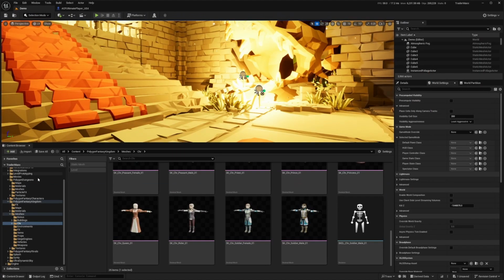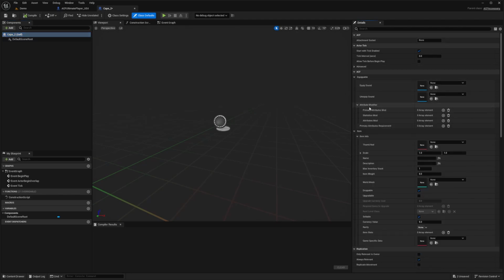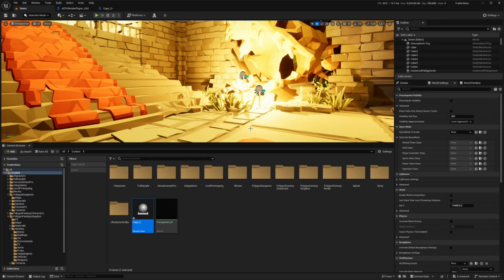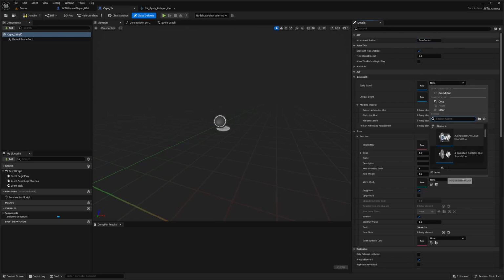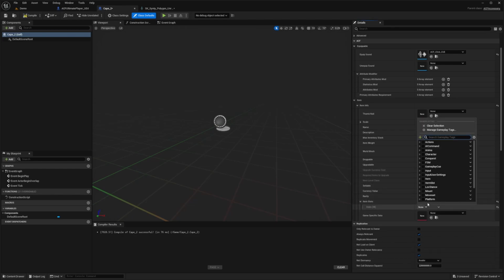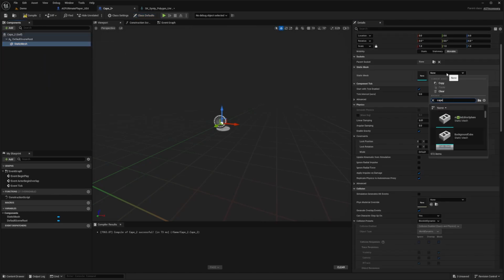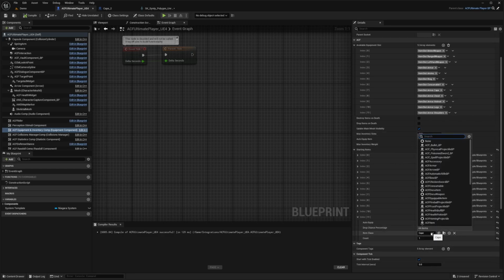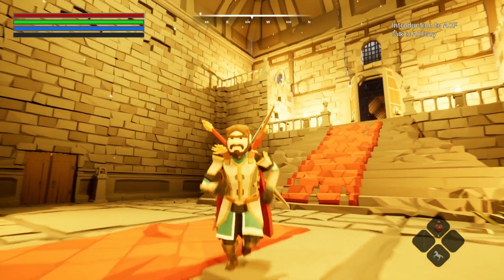ACF - ACFAccessory in Unreal Engine 5